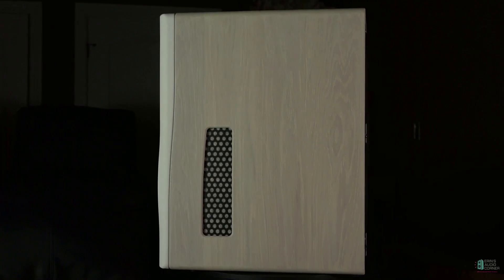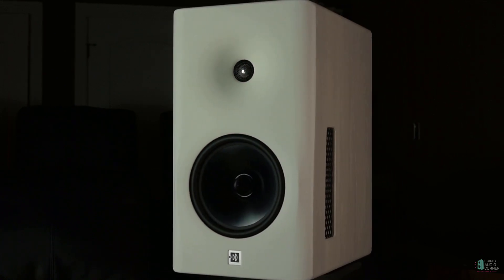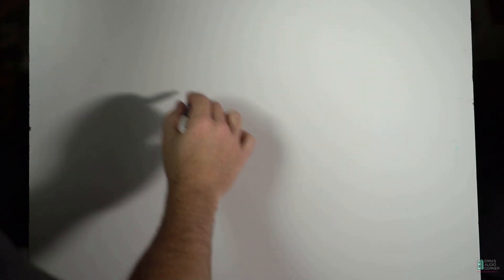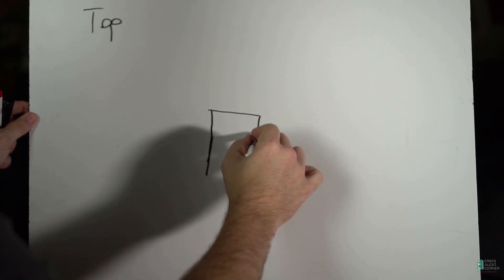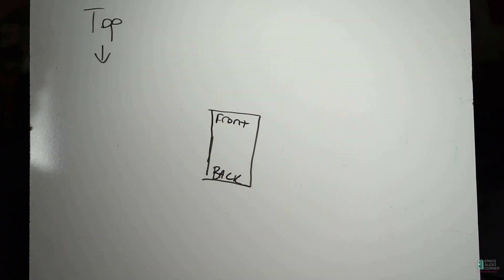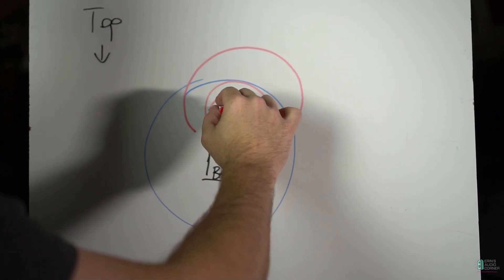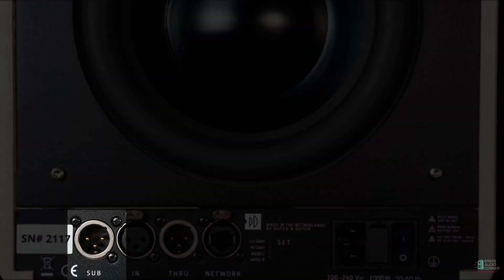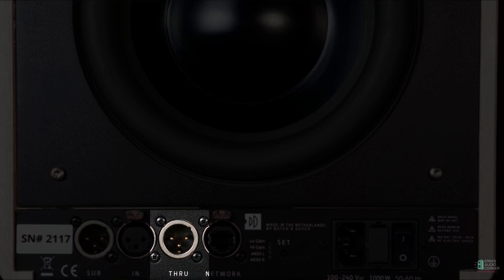Before the Review: Dutch & Dutch 8c Bookshelf Speaker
This is my "before the review" discussion of the Dutch & Dutch 8c active bookshelf speaker. It is a ~$12k USD/pair active bookshelf speaker featuring cardioid design where all the energy above 100Hz is forward-firing. I provide some highlights, information on the design and discuss general features that I may not otherwise have a chance to provide in my final review. If you don't care anything about that, then don't watch. I'll post the full review once I finish it but that could be a while out. Otherwise, I hope this is useful and you find it entertaining.

on Amazon (commissions earned)

Contents:
0:00 - Intro
0:27 - Before the Specs
3:00 - Specs
4:56 - What is Cardioid?
7:57 - Placement (closer to the wall is better)
8:32 - Inputs/Outputs
9:41 - DSP Built-in (REW Compatibility)
10:24 - The Front Baffle Design
14:33 - Outro